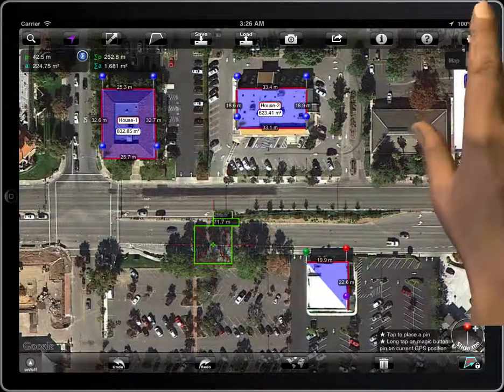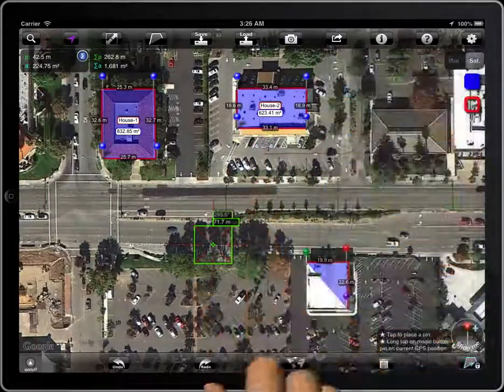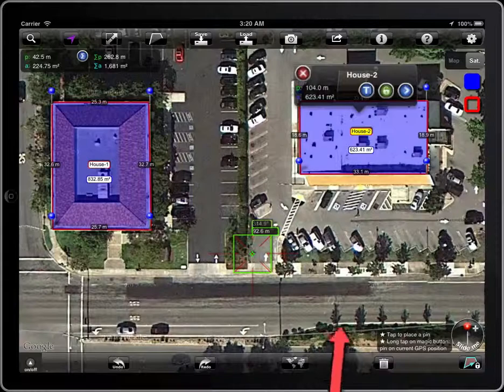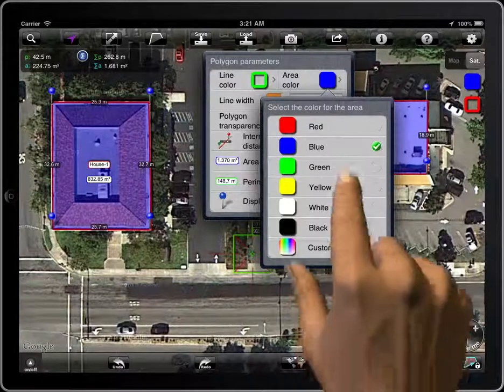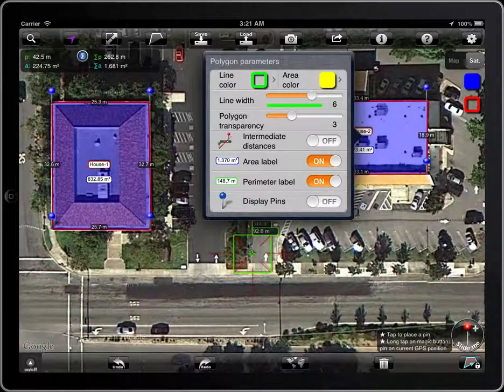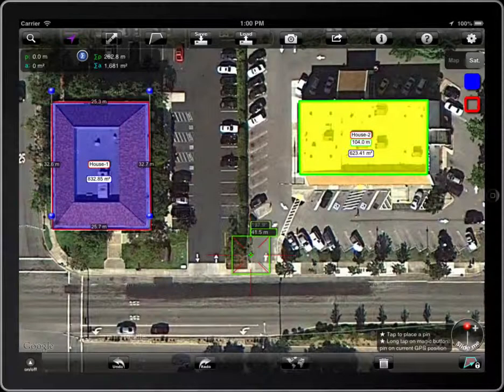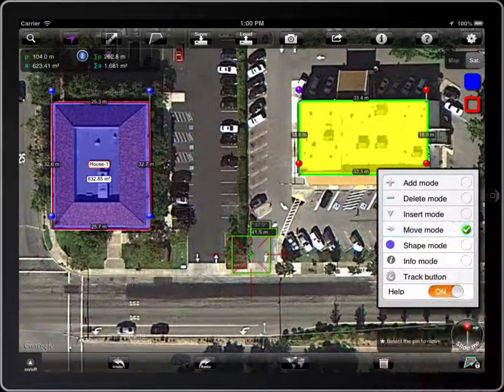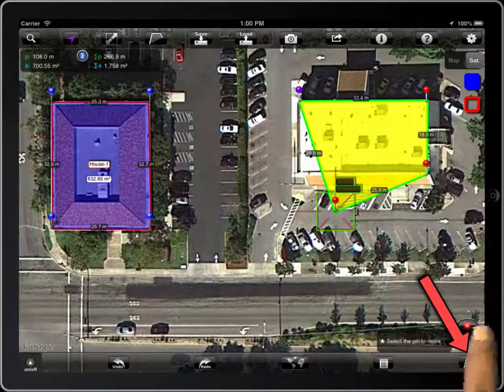Agro Measure Map 8. Polygon parameters.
How to modify different parameters of  the polygons in Measure Map Pro.